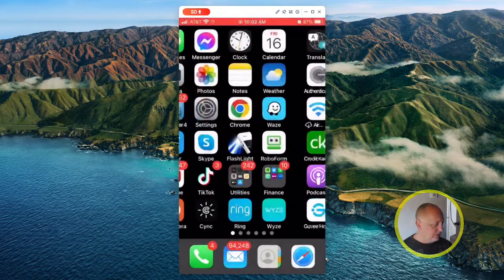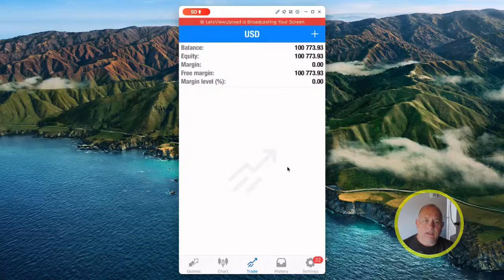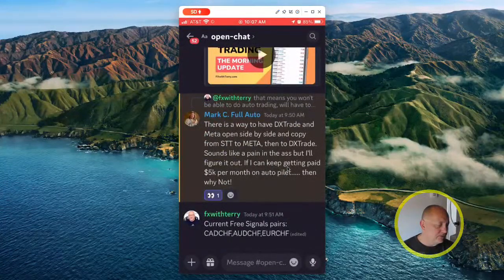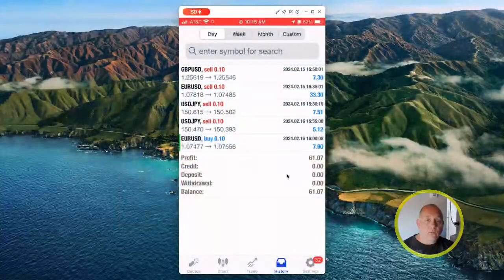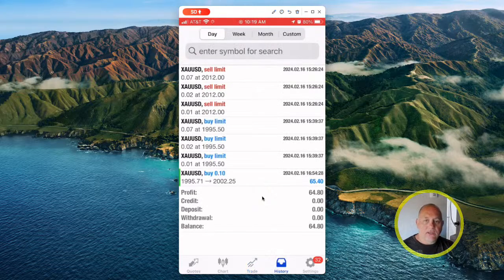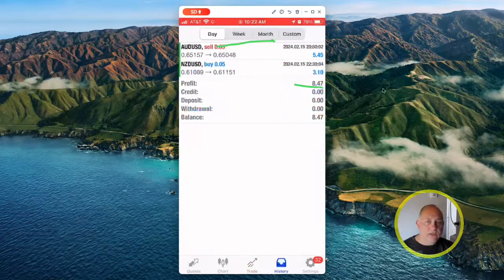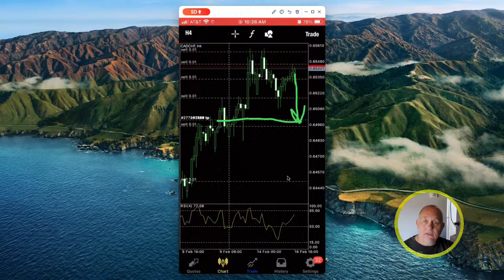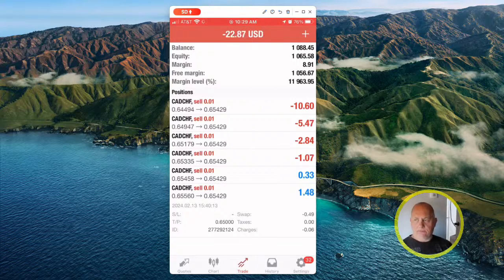Forex Trading LIVE Morning Update 02/16/24